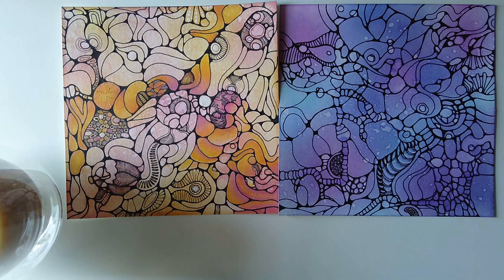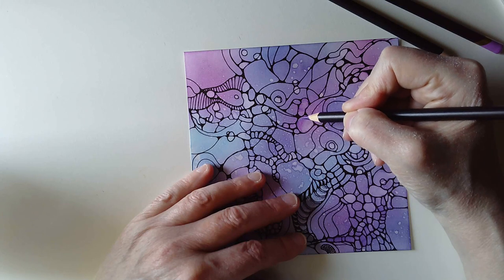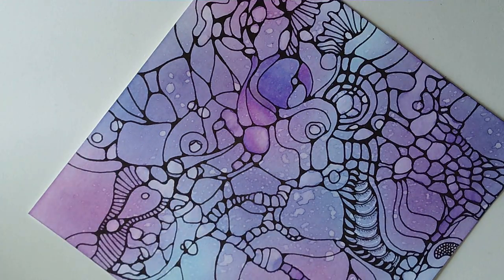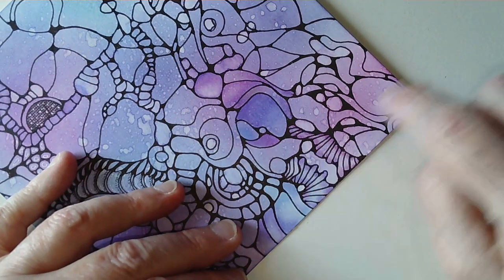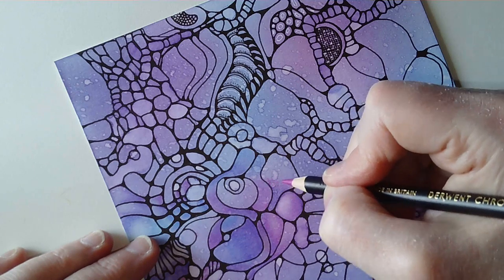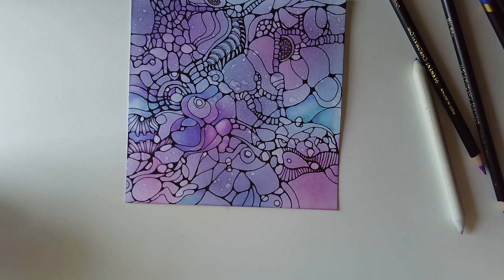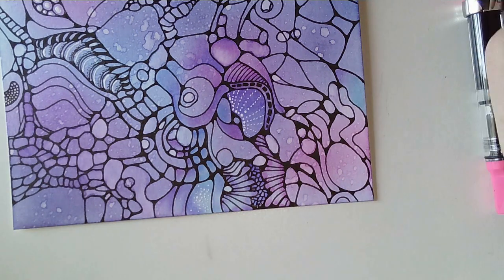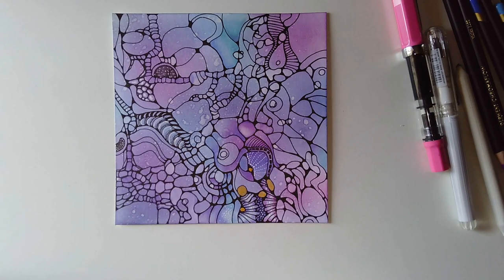Intuitive Abstract Neurographic Style Art - Adding Colour and Shade | Draw With Me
This is a continuation of my previous video (youtu.be/de7bfD9b0nA) where I add colour to enhance shade and highlight in various sections. There's also a little patterning done and even some gold ink! There's still a lot of work to do on this drawing, so I'll do that over the coming days or weeks and post photos from time to time to show progress on my social media and in the community section

Materials used in this video:
Gamsol Odorless Mineral Spirits.
Paper stumps and tortillons.
Derwent Chromaflow pencils - Ultra Pink, Orchid, Violet, Blue-Violet, Lapis Blue, Light Blue, and Teal.
Uniball Hybrid Gel Grip DX 1.0mm white gel pen
TWISBI Eco fountain pen with an extra-fine nib filled with Dokumentus ink.

I am not gifted, sponsored or supported in anyway by these companies - I mention the materials that I used for information. There are many other products out there that do the same job :-)

Thank you so much for bearing with me as I work through things. I do appreciate all of your support so very much. xxx

Here's where you can find me on the internet:

DeviantArt - Artwyrd